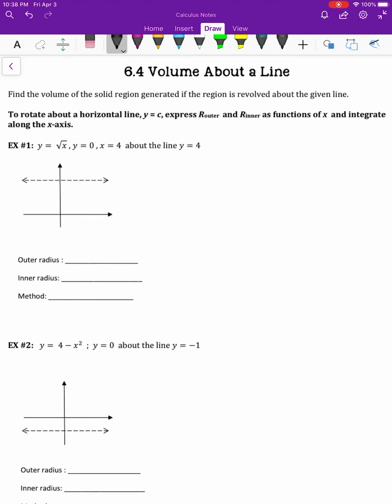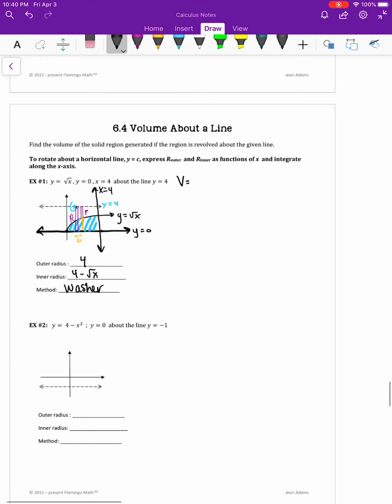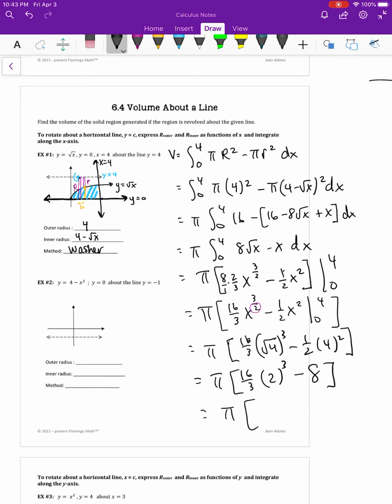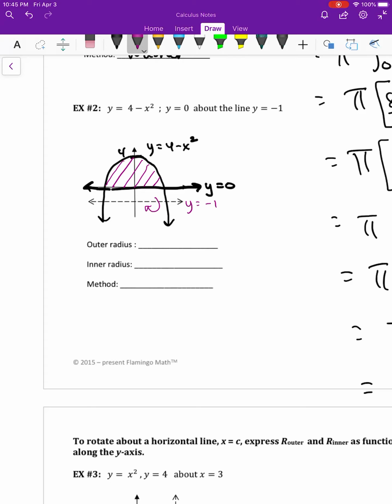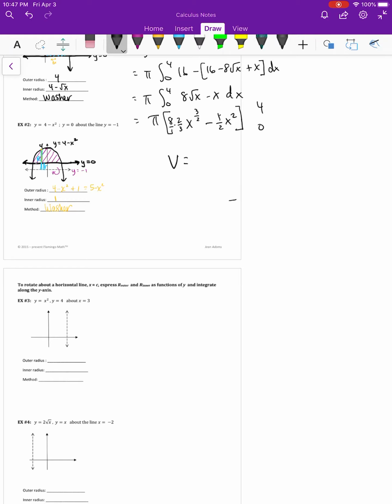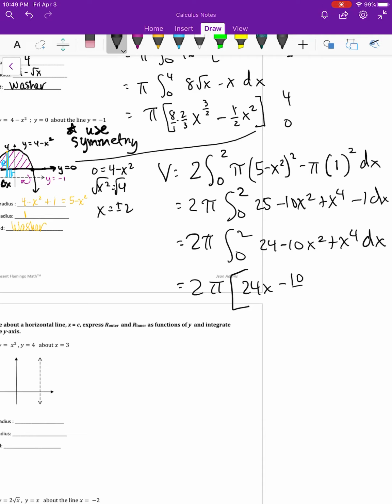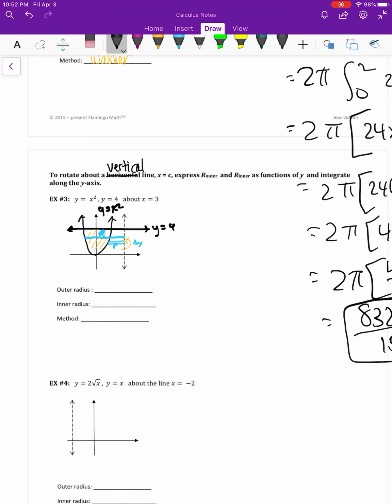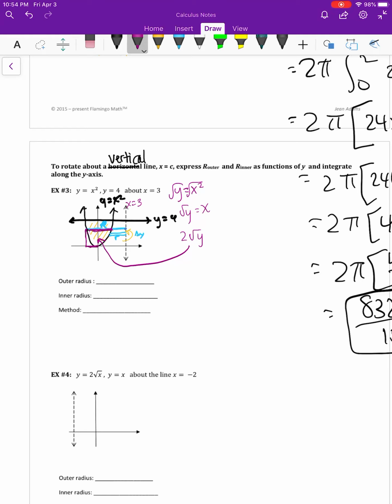6.4 Volume About a Line, Part 1